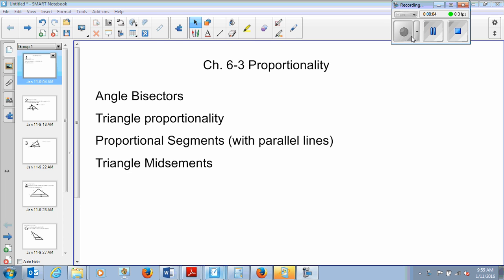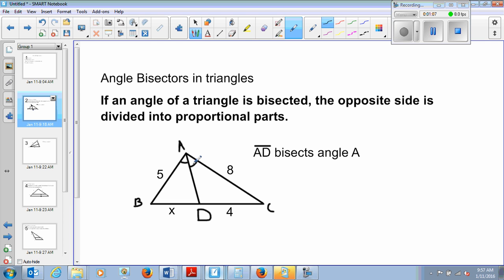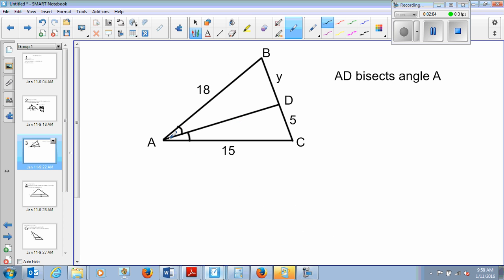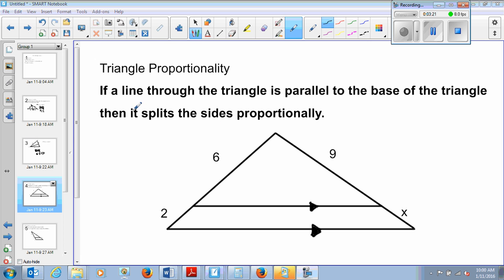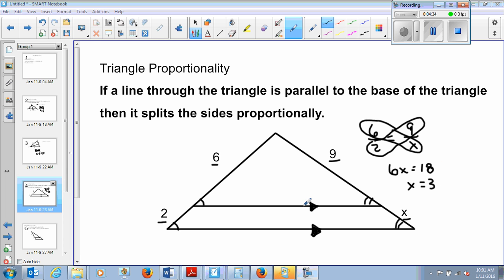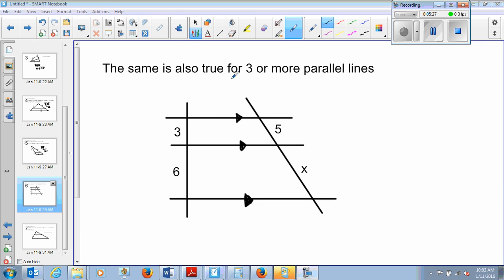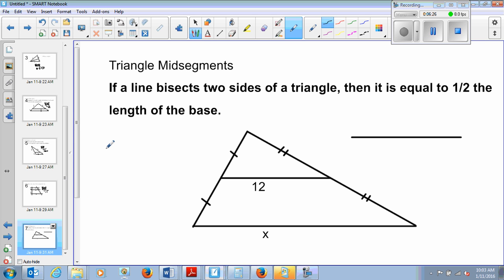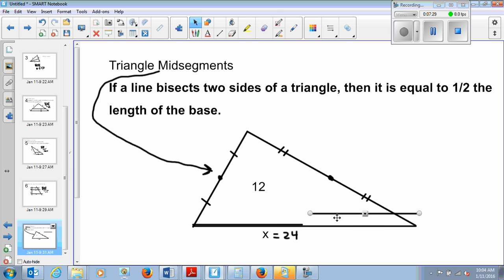Video 6 3